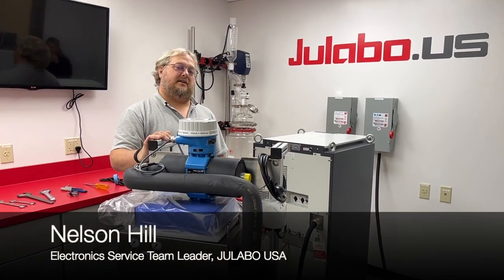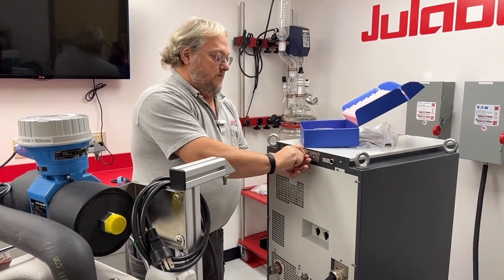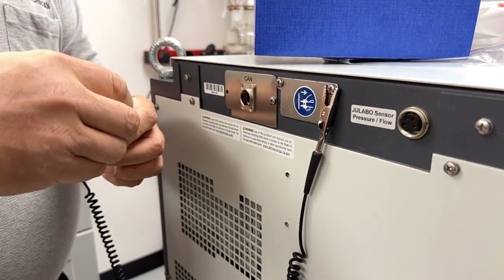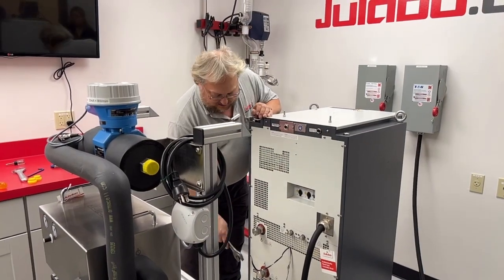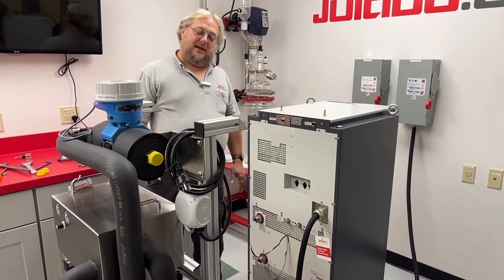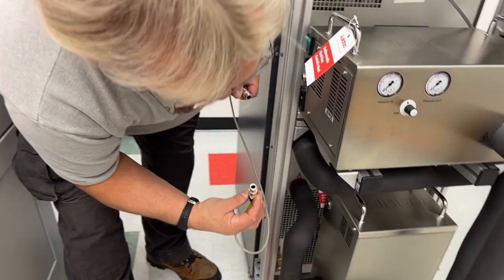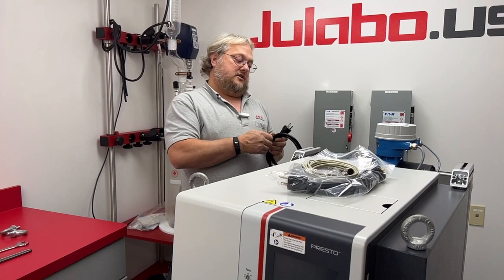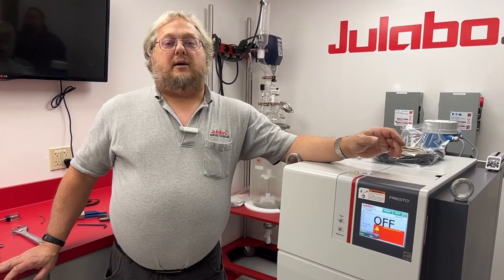Flow Control Solutions - Installation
In this video, Nelson Hill will walk you through how to install a Flow Control Solution on your PRESTO unit.